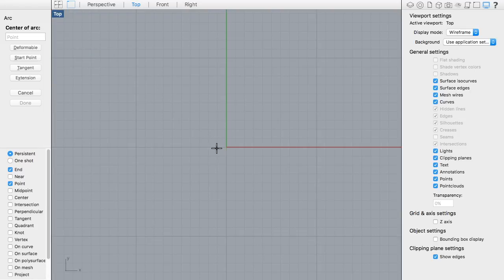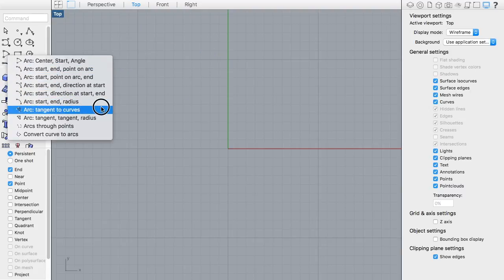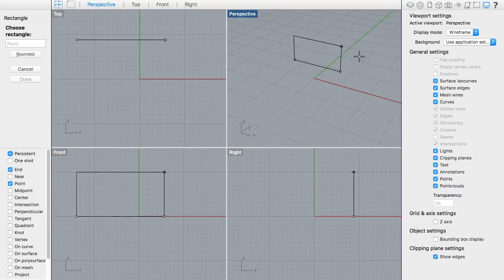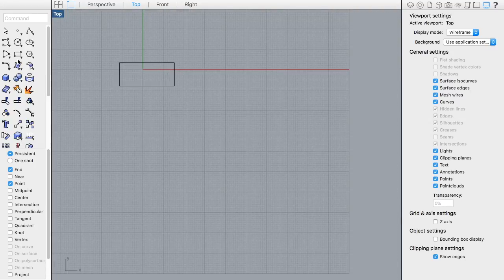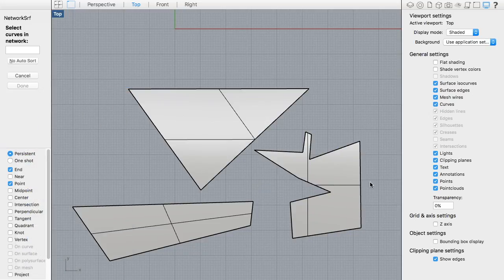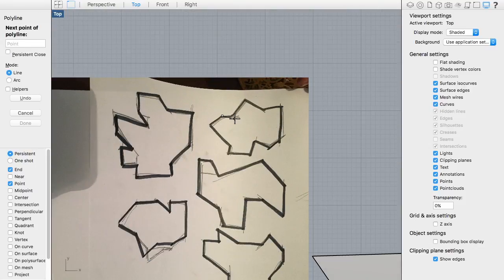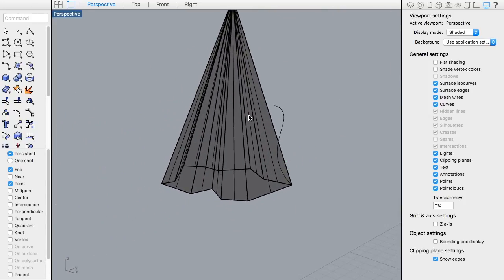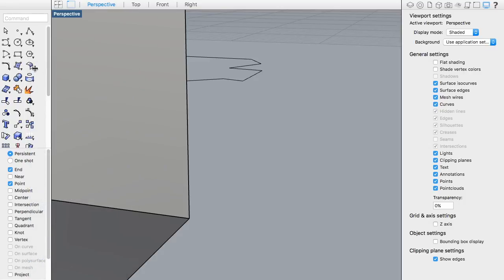Important tools in rhino part 2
Continuation to Rhinoceros Beginner -Tools-1 (Mac.)